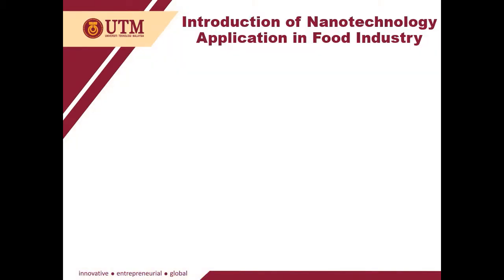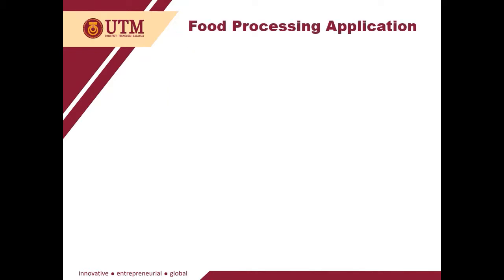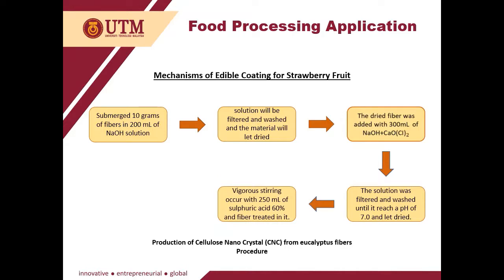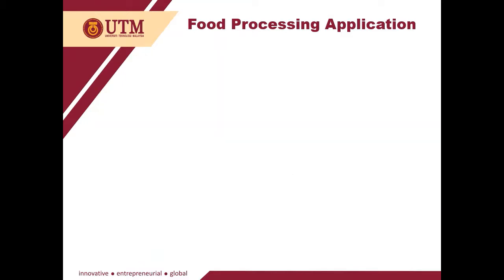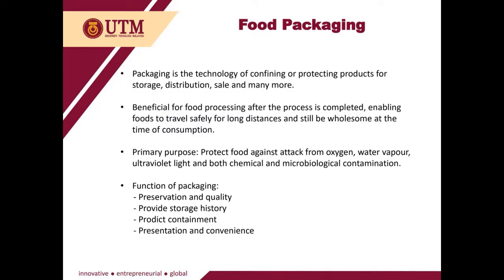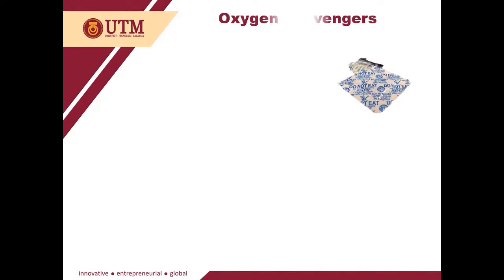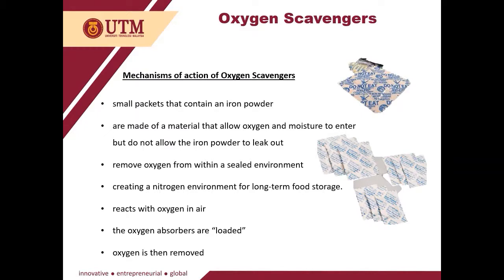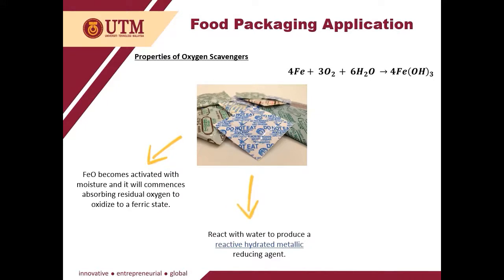SMJP4243 Sub-micrometer and Nanometer Technology | Group Project Presentation